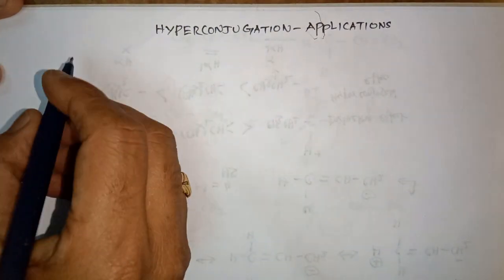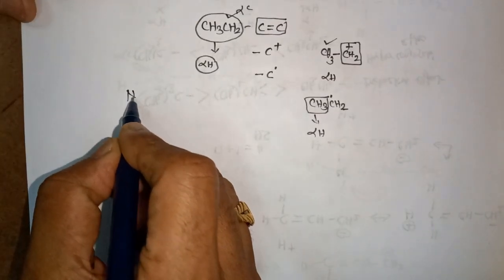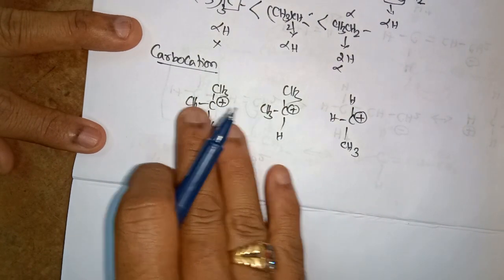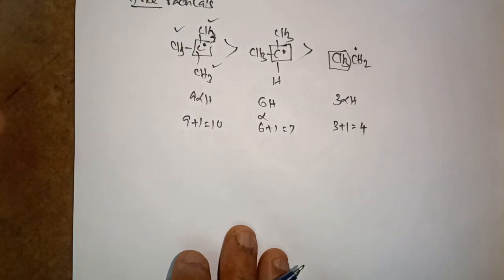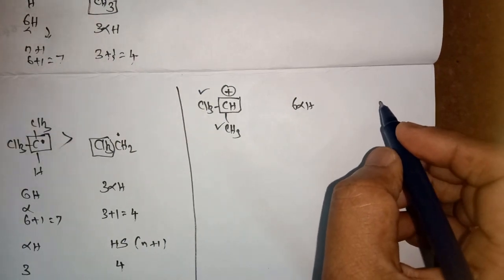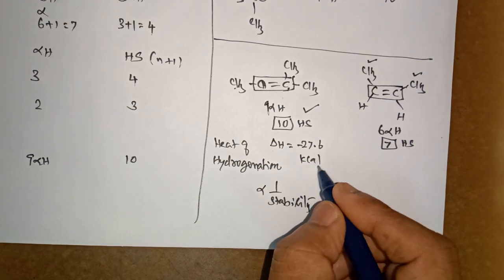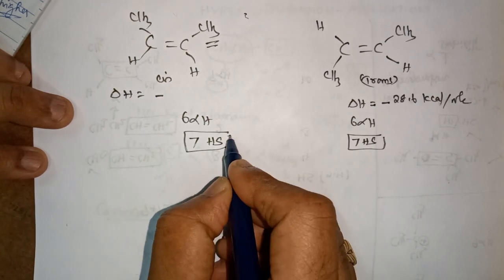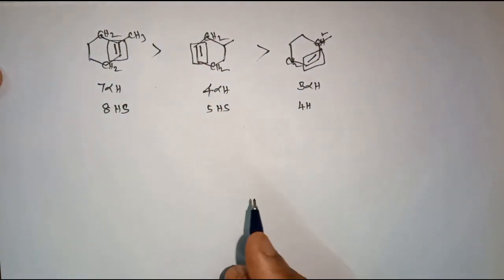Hyperconjugation effect - Applications - Muthukumar PG(Chem) | Chemistry | Class 12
Hyperconjugation effect  - Applications